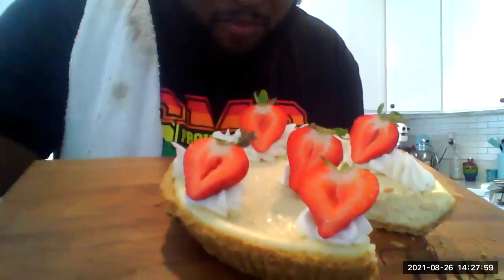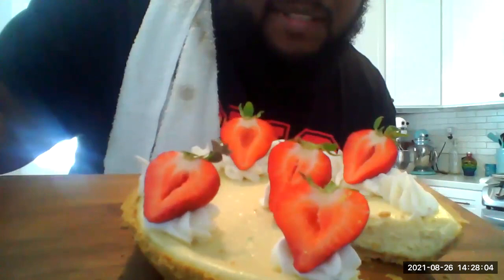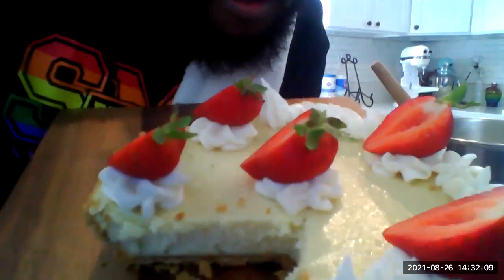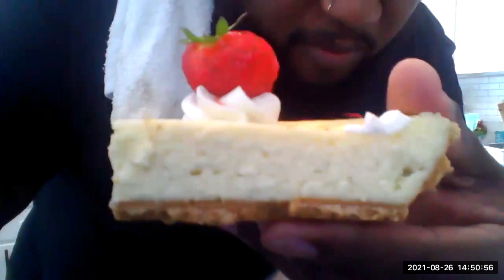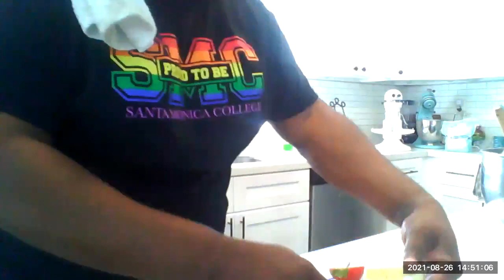Baking with Biddle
It is without a doubt, Santa Monica College has a rockstar baker among our ranks! Back by popular demand, Dennis Biddle will take us in a live demo baking session creating one of his favorite treats. We will also take the time to get to know about Dennis and have a casual conversation of how he balances have a thriving business, genuine hobby in in baking and in addition to his current role at SMC. Join us, bake alongside us or simply tune in on a fascinating conversation with our fantastic classified professional community.